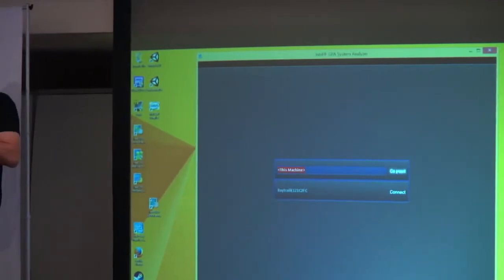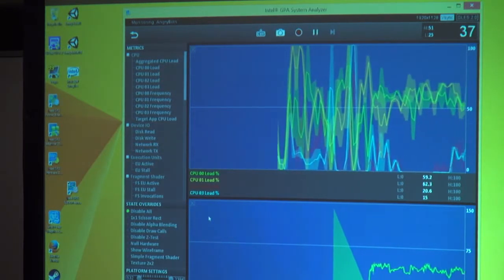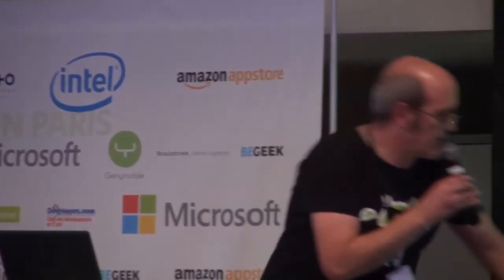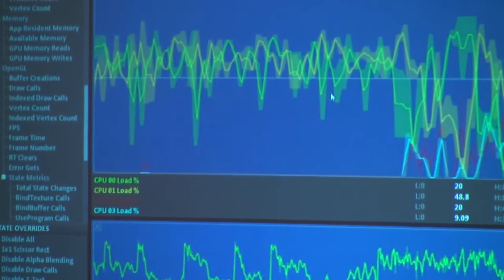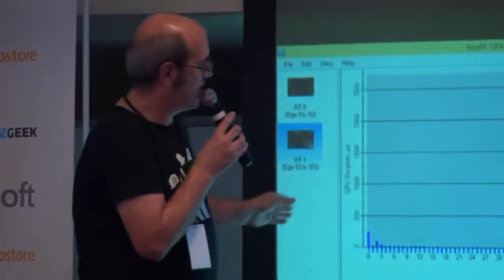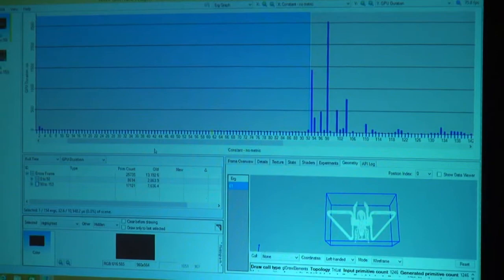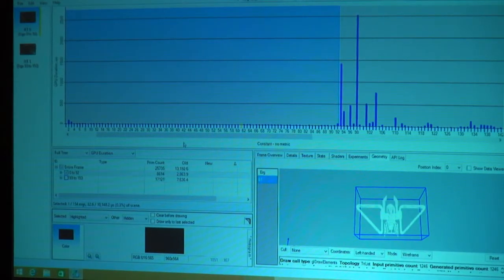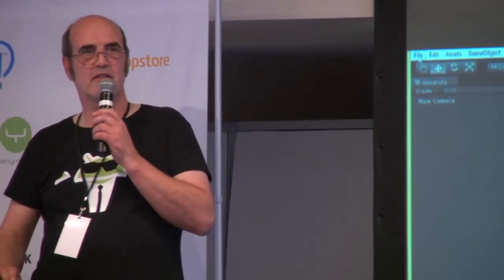Optimizing your game on x86 devices (en) - Steve Hughes, Intel - Droidcon Paris 2014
Steve Hughes, Intel